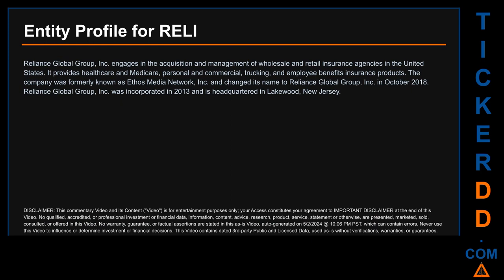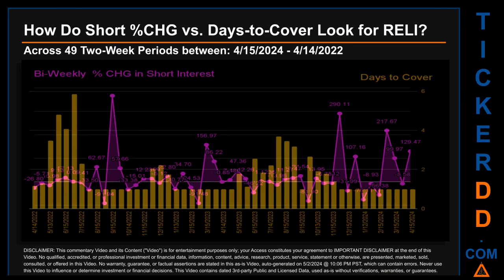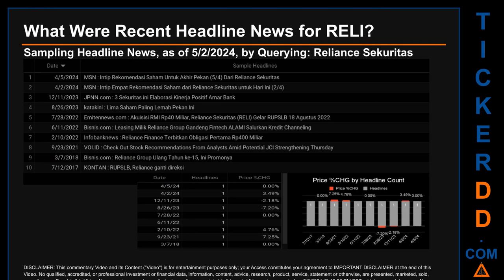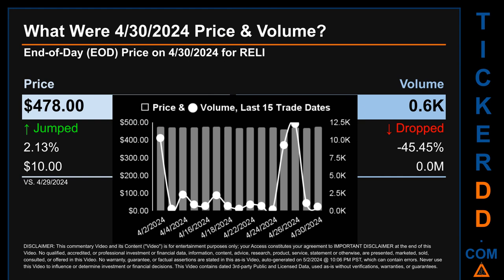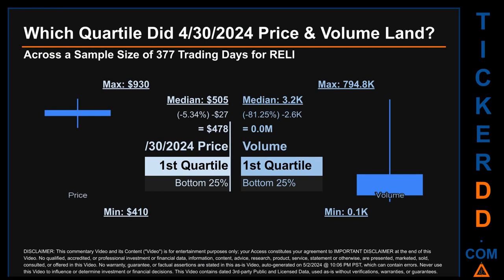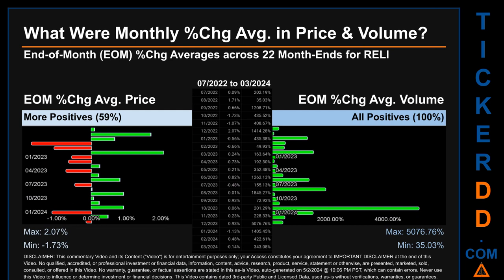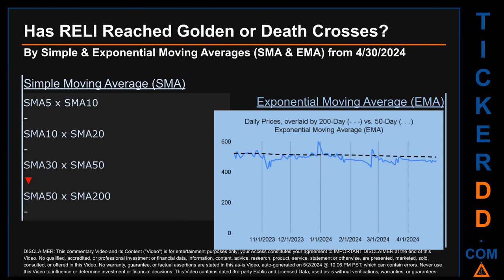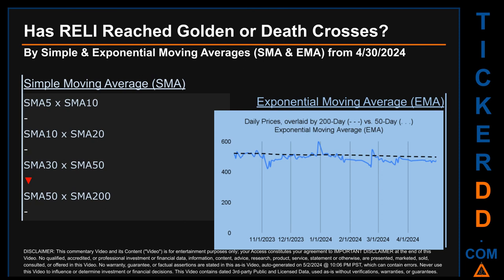What is Short Interest for RELI RELI Price RELI Volume Analysis Latest News for $RELI